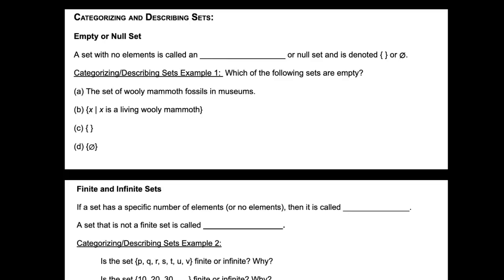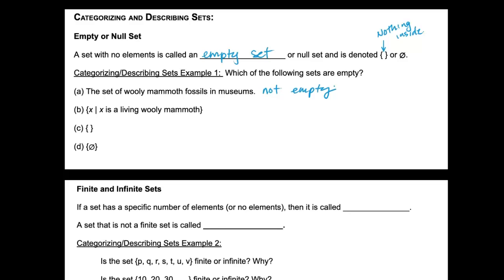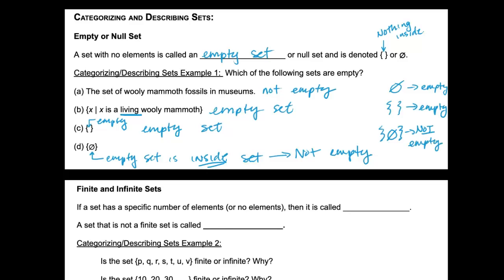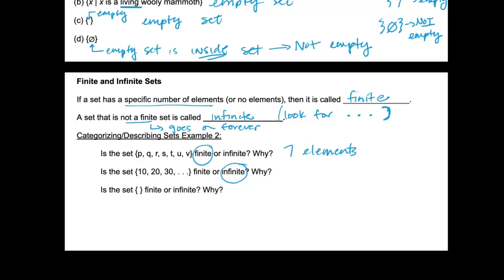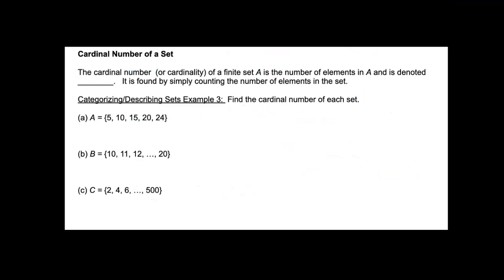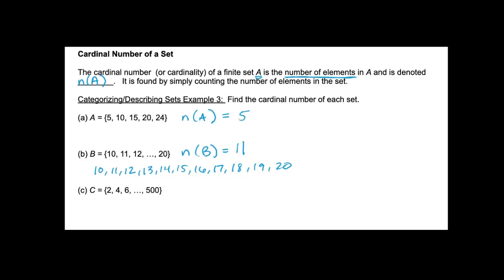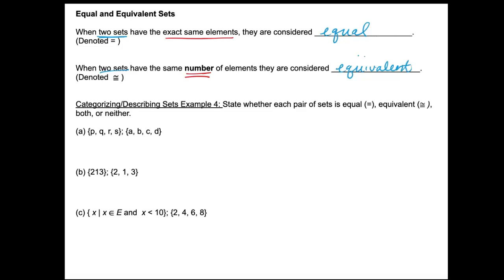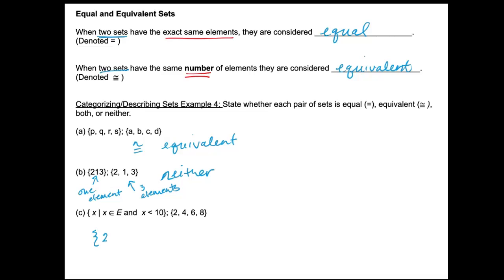MTH 125 Module 4 Video #2: Categorizing and Describing Sets